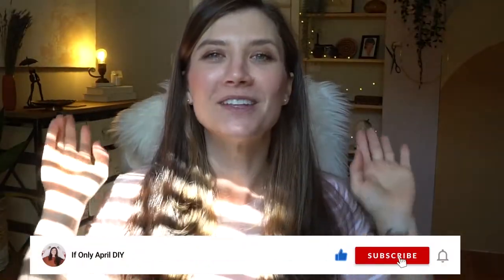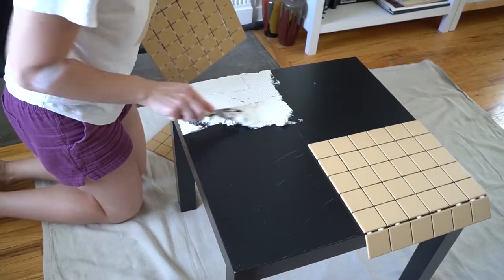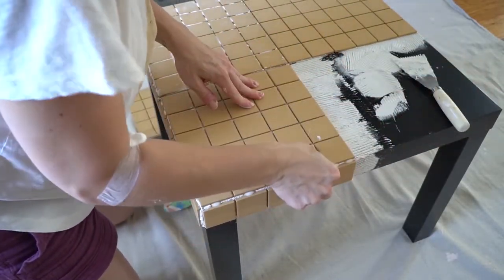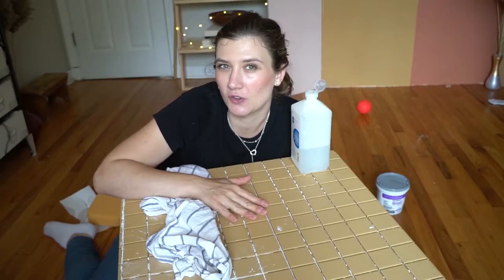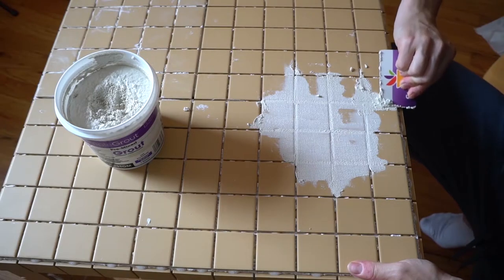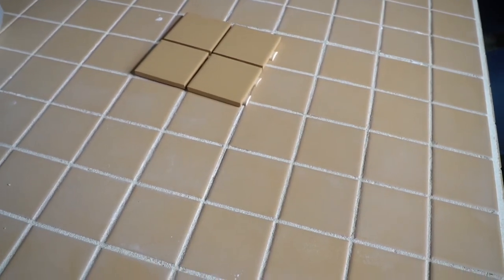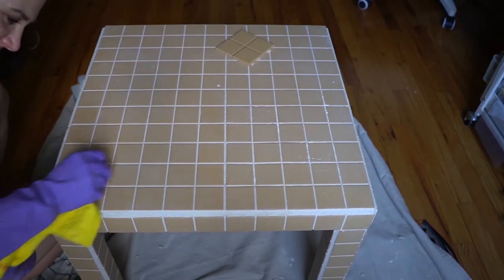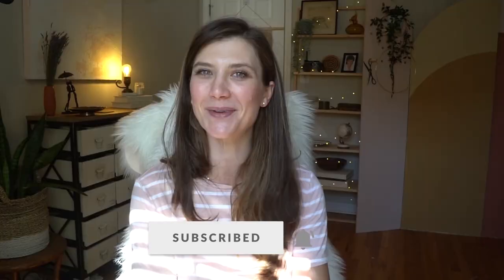I wish I knew this before I made this tile table... | Viral TikTok DIY | IKEA hack | If Only April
This week I tried to DIY a tile table that I've seen all over TikTok. I love the final result but there are a few things I wish I knew before I started. I hope you'll learn a thing or two and tiling IKEA coffee tables will become your second nature :D

You can find more details and material sources that I used on the blog:

00:00 Intro
00:38 Materials
01:19 Step 1. Position tile sheets on the table top.
01:39 Step 2. Take the adhesive spreader and put the adhesive on the table.
02:10 Step 3. Put the tile down on the tabletop
03:22 Step 4.Tiling the legs
05:37 Step 5. Apply the grout
06:24 Step 6. Wipe off
09:48 Reveal

❥ XO, April